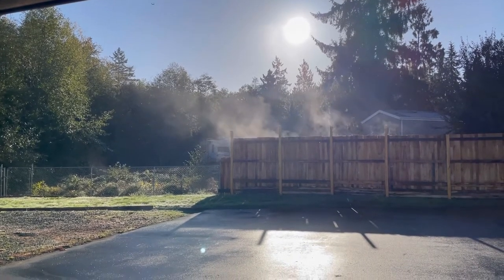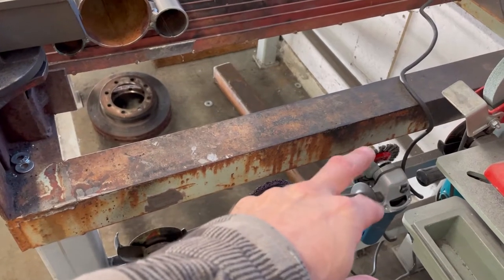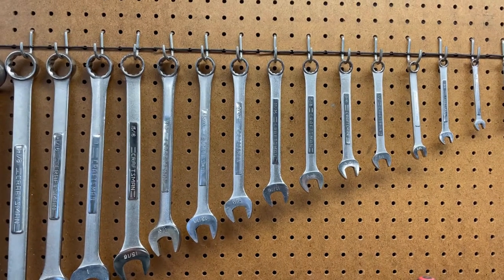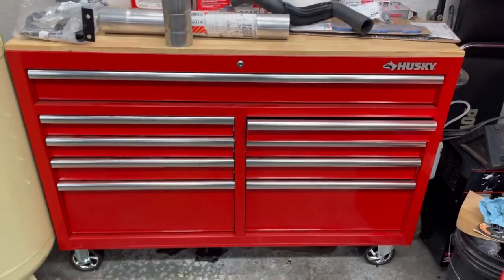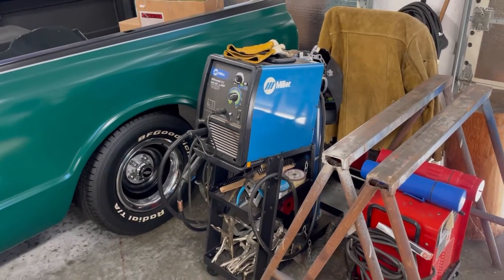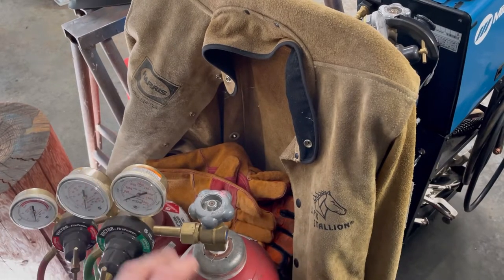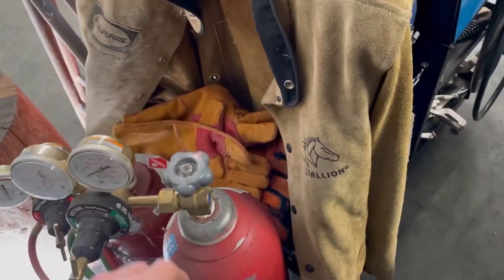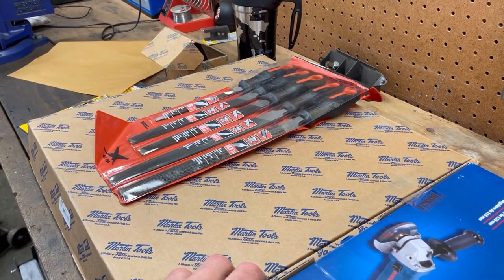TOOL TALK: Choosing quality tools to make life easier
Today I just wanted to talk a bit about how I go about collecting tools, and what I look for.

You can never have too many tools!